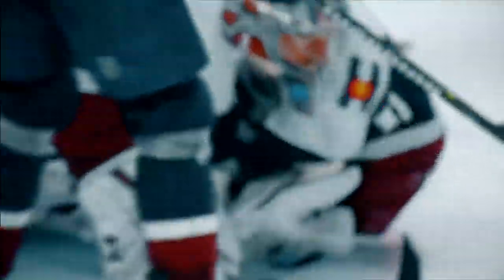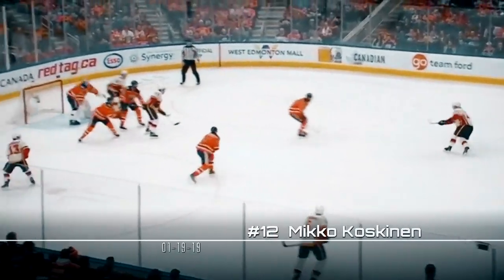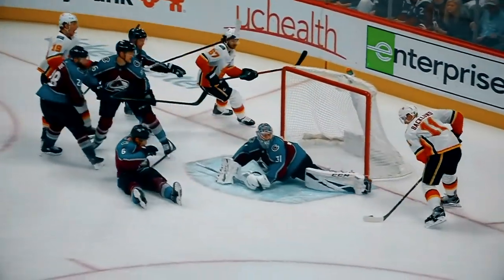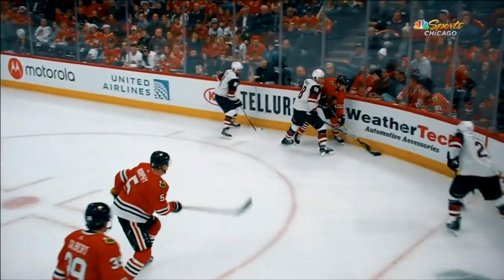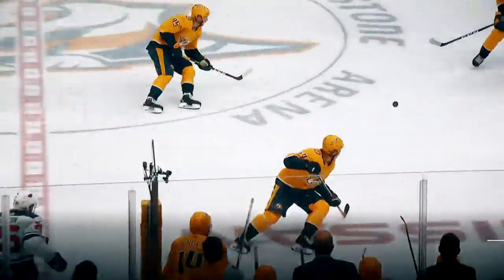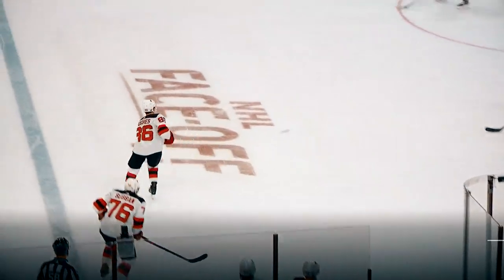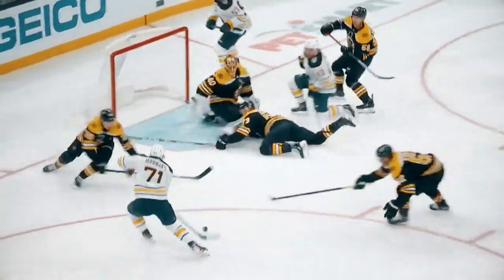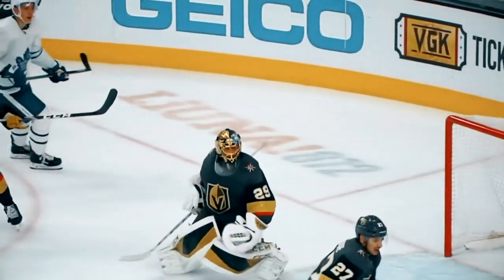Top 19 NHL saves of 2019 | NBC Sports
There were some absolutely ridiculous saves in 2019, so take a look back at the best of the best from the calendar year.

As the exclusive home to the NHL, NBC Sports Group features coverage of the regular season and the Stanley Cup Playoffs. With over 200 regular season and playoff games across multiple networks and live streaming via NBCSports.com and the NBCSports App, fans can access hockey anytime and anywhere.

NBC Sports Group has been successful in making the biggest NHL events even bigger with extensive live and surrounding coverage of the NHL Winter Classic, the NHL Stadium Series, and Wednesday Night Hockey.